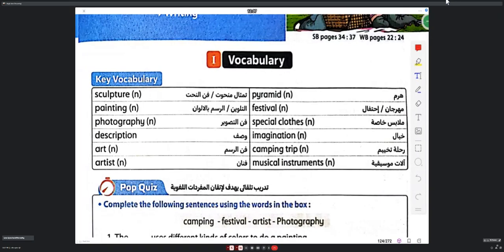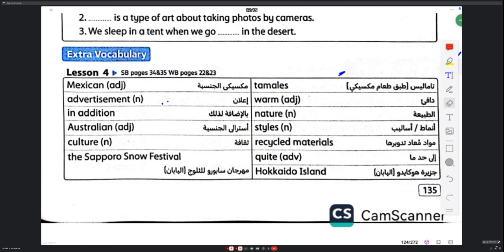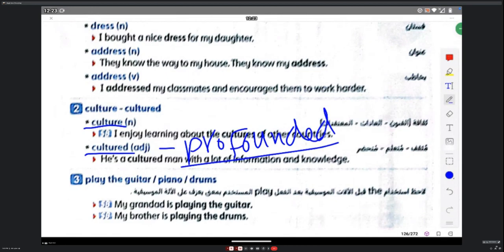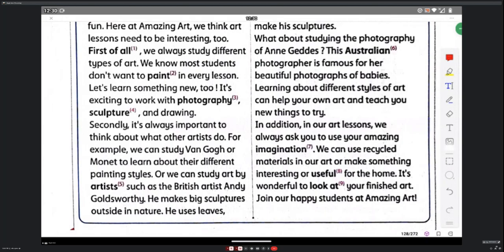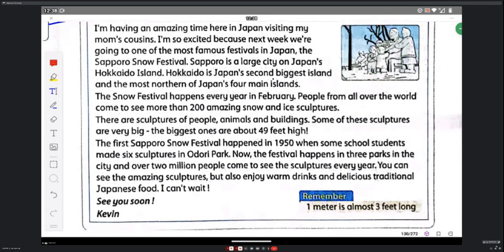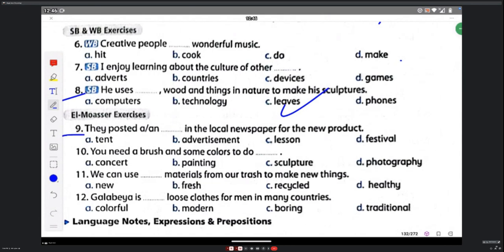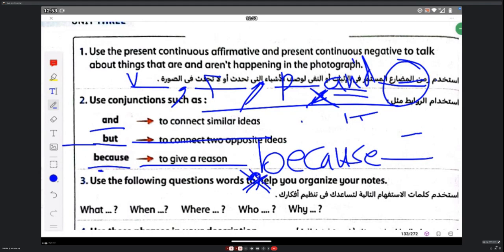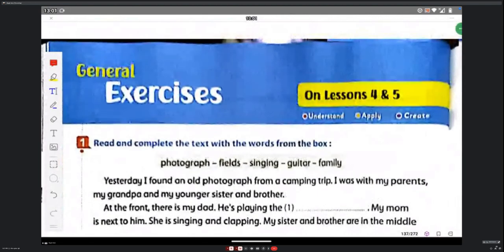Hello plus اولي اعدادي هالو بلس unit 3 lesson 4,5 الوحدة الثالثة الدرس 4و5